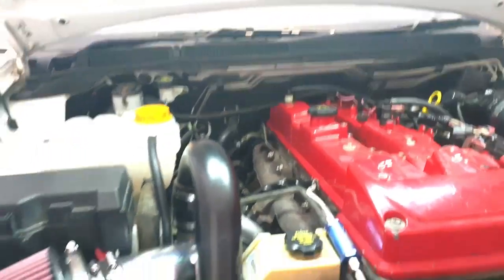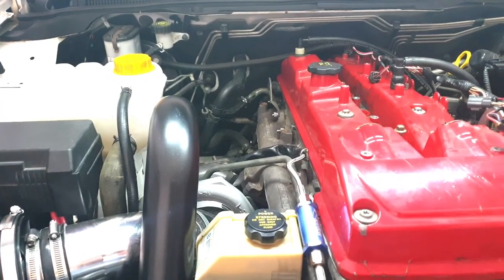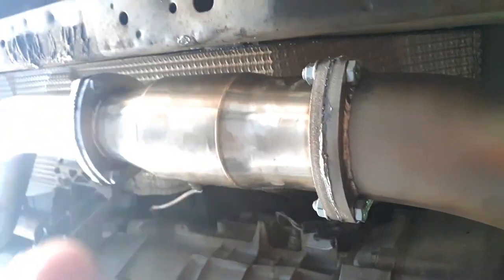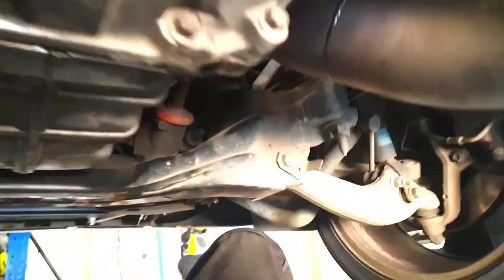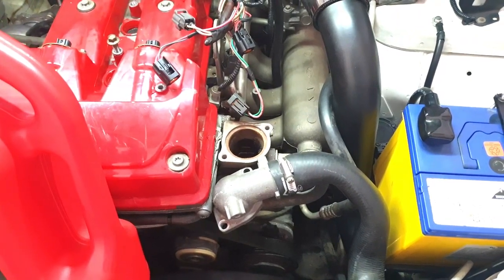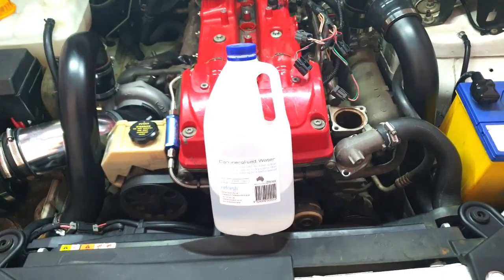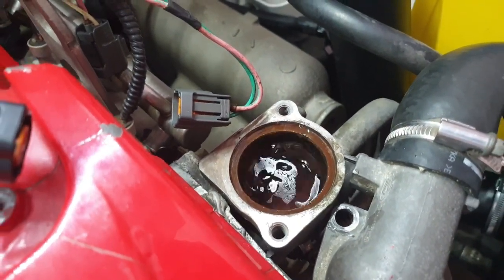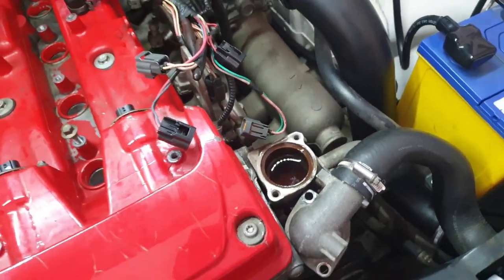FORD FG XR6 TURBO - PART 4 - EXHAUST SYSTEM AND COOLANT SYSTEM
Coming to the final stages of the Ford Fg build.  The new exhaust has been fitted and refill of coolant system.

Cheers for following along !

Instagram :onboostperformance&turbochargers (@onboostperformanceturbos) • Instagram photos and videos

 You can also find us on Ebay and Gumtree !